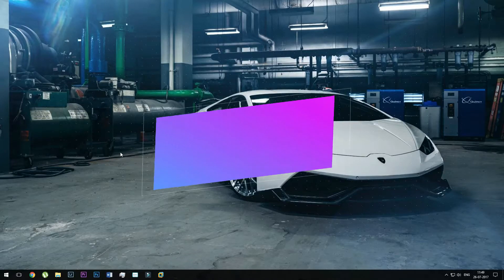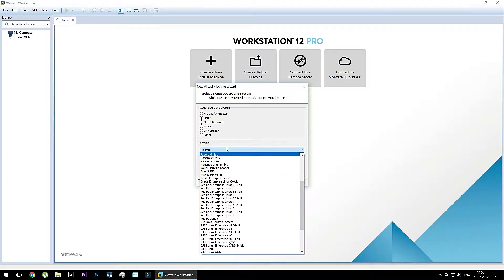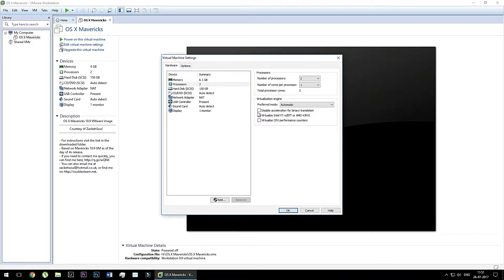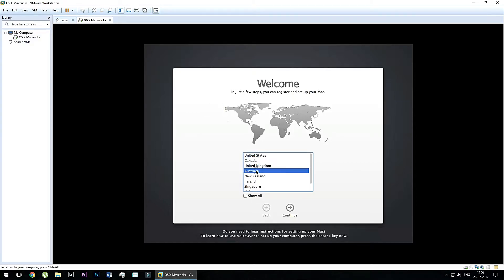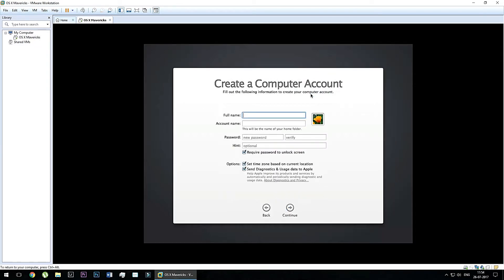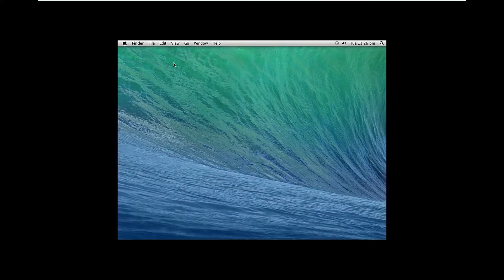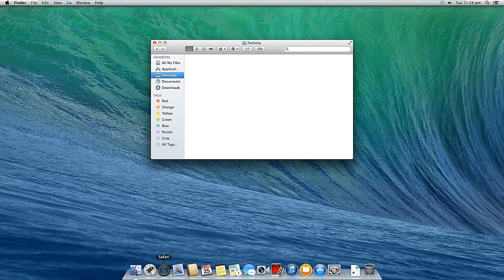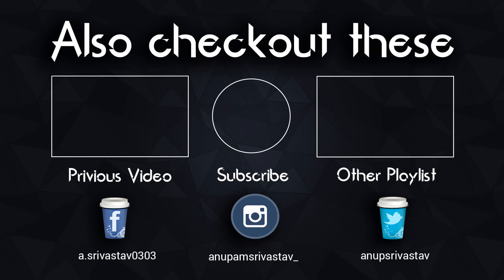How To Install MAC os Mavericks 10.9 in Window's 10 | Hackintosh Tutorial | TechJockey 4U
Hello Everyone so friends in today's i am going to show you how you can install MAC os in Winodows 10. so in this video i am using VM Ware Workstation12 pro and MAC os VM Ware Image. and by using that image i am going to install the MAC os and step by step setup guide. Macintosh OS is very powerful on also provides you the best user interface.

VMWARE : vmware workstation is a computer software which provides facility to run multiple operating system at a same time virtually. This software predefined configuration for guest operating system so a user can run any operating system supported by vmware. Normally vmware support most of the popular operating system.
So you need Only two Things
1. VM Ware Workstation 12 or any update version.
2. MAC os VMWare Image any version
Note: use Mavericks 10.9 for smooth working

Steps:
1. Download VM Ware Workstation 12 pro.
2. Download MAC os Mavericks 10.9 VM Ware Image.
3. RUN VM Ware Workstation.
4. Click on open virtual machine.
5. Select MAC OS mavericks.vmx file.
6. Edit the setting if you want and according to your PC.
7. Now click on play button to run virtual machine.
8. MAC loading will take some time.
9. Follow the setup step in the video.
10. after complete setup enjoy the mac OS.